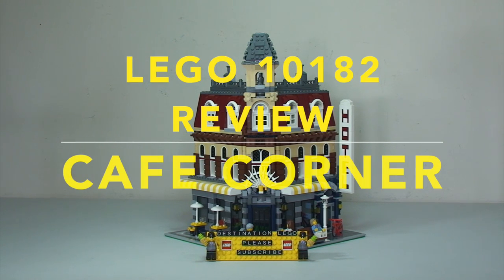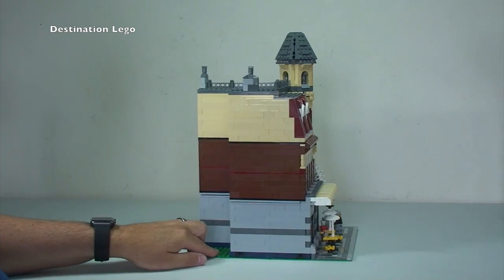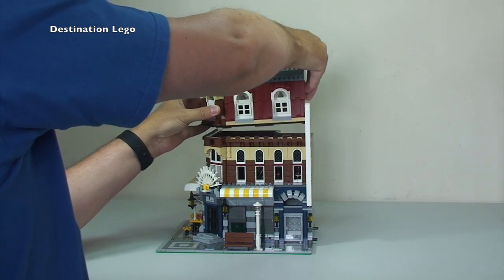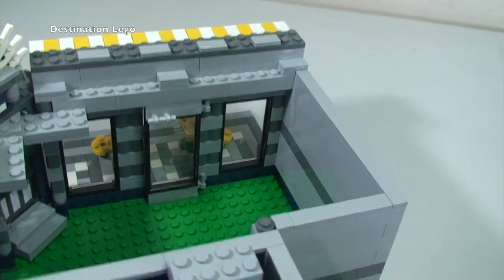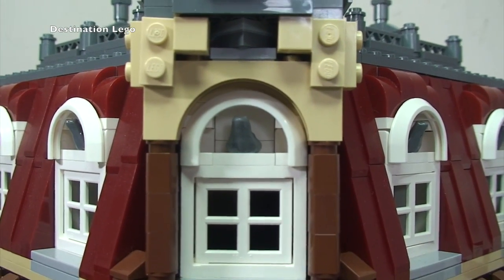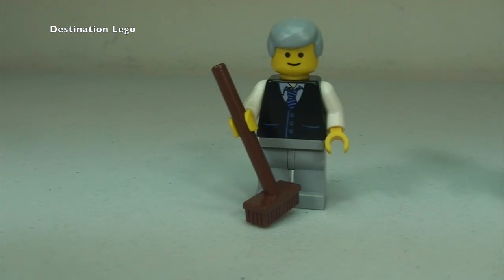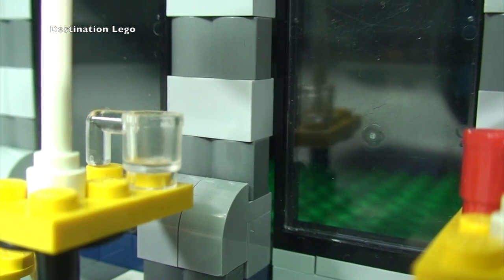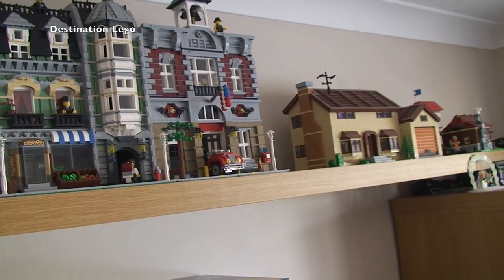LEGO Cafe Corner set 10182 Modular Building Review (2007 set)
LEGO - Cafe Corner set 10182 Modular Building - review video

10182
Ages 16+
2056 pieces
£88.09 (UK Lego Store RRP 2007)
$139.99 USA

Developed by LEGO fans and designers working together, this detailed and realistic street corner scene features plenty of special colors, rare LEGO pieces and creative building techniques, as well as authentic interior details and modular construction to let you enlarge the neighborhood as your LEGO collection grows. Built completely on minifigure scale! Includes 3 townspeople minifigures! Street base measures 10" x 10" (25.4 cm x 25.4 cm) and building stands over 14" (36 cm) high! Realistic features include opening front door, Café tables with umbrellas, striped awning, "Hotel" sign, trash can, street light, bench and more! Top two stories lift off to reveal inner rooms and staircases! Connectors at base of model allow you to join 4 Café Corners together!

Many Thanks

Destination Lego